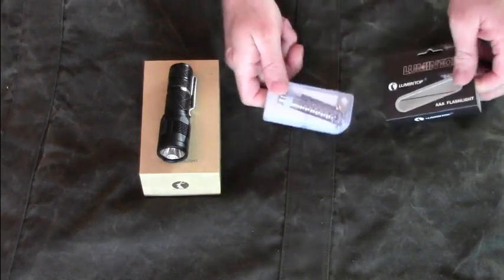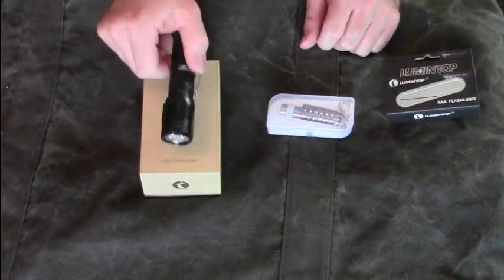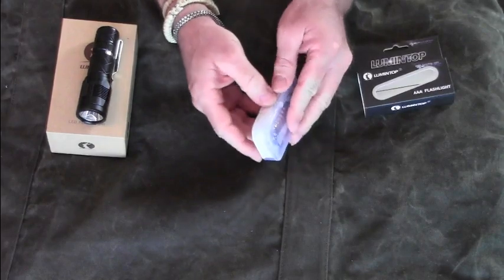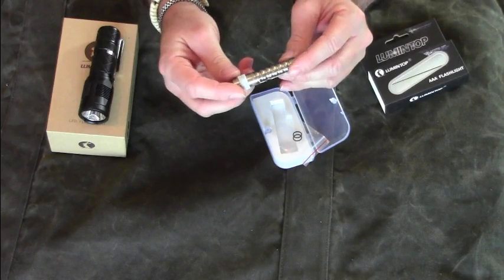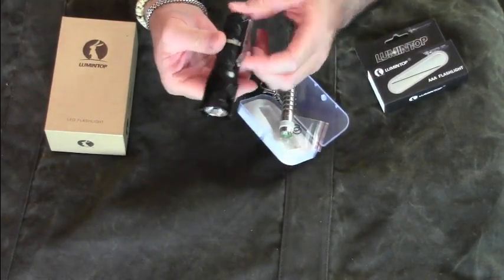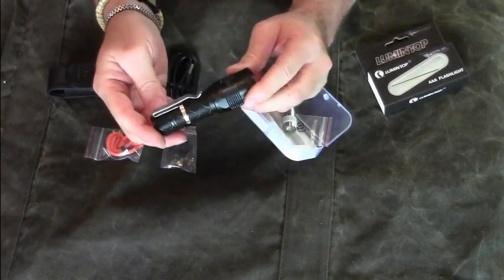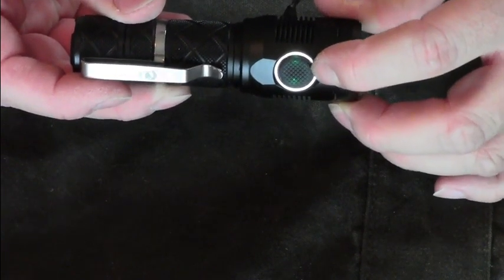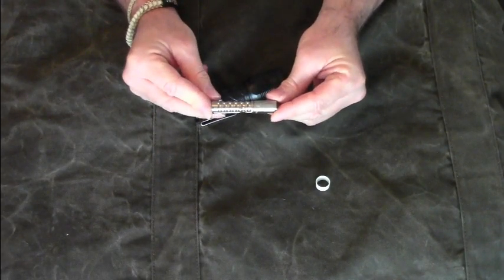My Best EDC Flashlight, Lumintop SD Mini and Worm 4.0 Review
US Amazon store (Code:S7YSSQLE)

DE Amazon store (Code:8UPRZLXS)